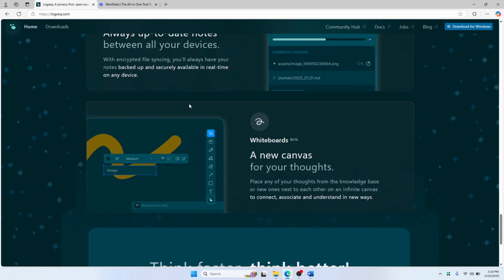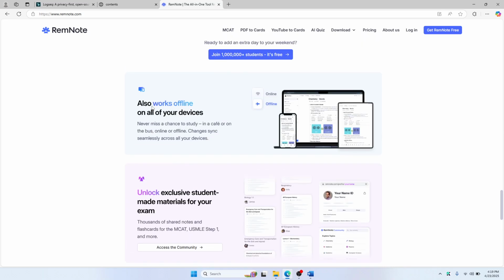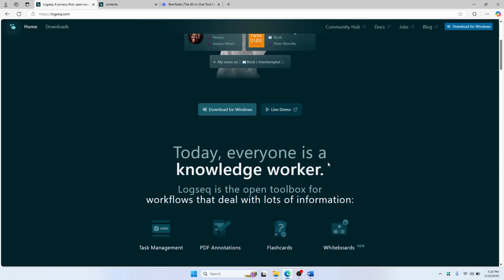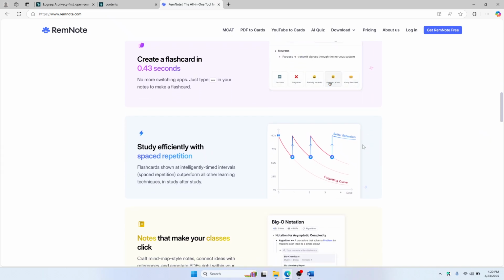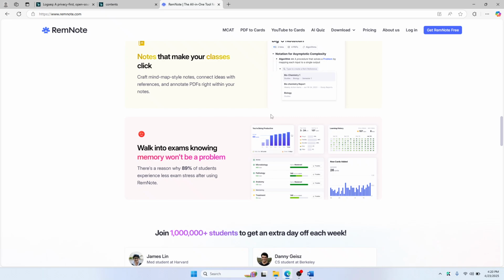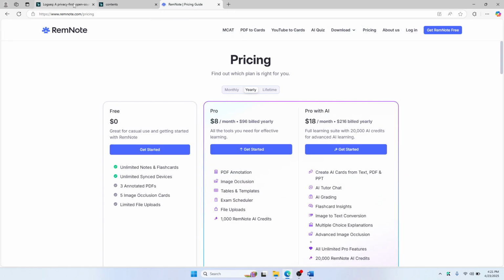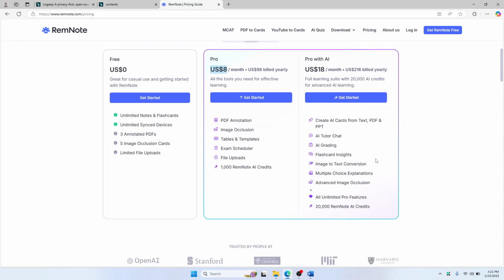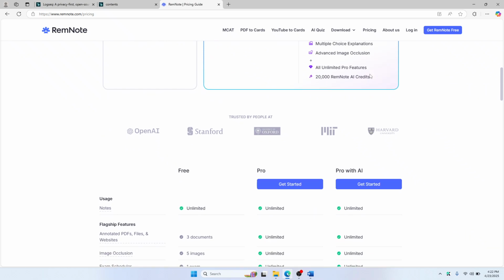Logseq and RemNote - 2025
In this video, we dive deep into the features and functionalities of Logseq and RemNote, two powerful note-taking tools. Whether you're a student, researcher, or productivity enthusiast, we compare the key elements that make each platform unique and help you decide which one suits your needs best. From knowledge management to outlining, find out which tool fits your workflow.